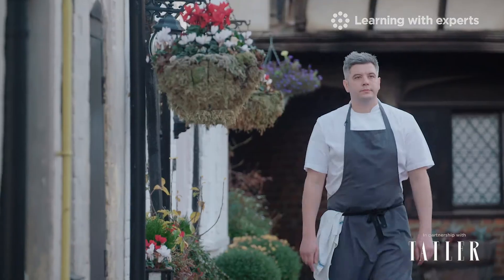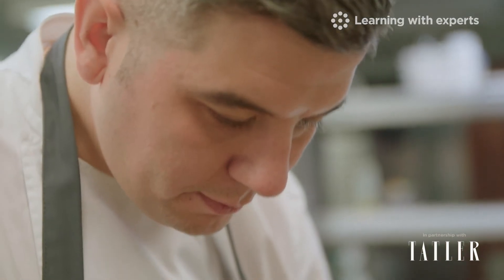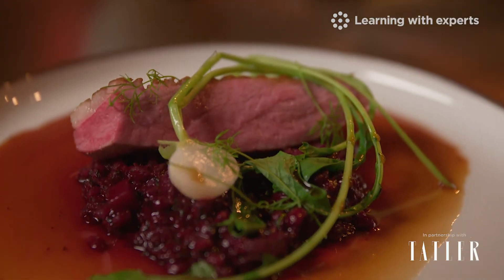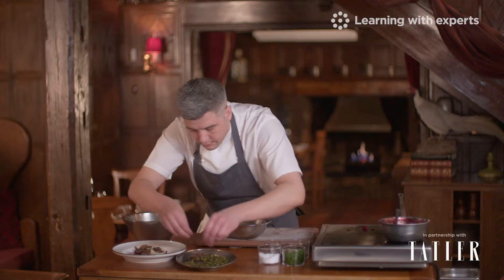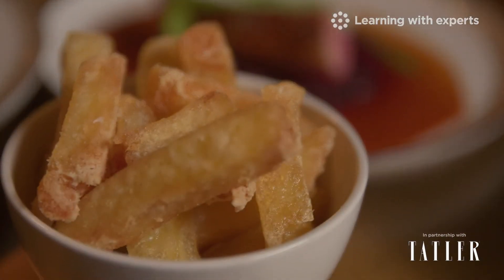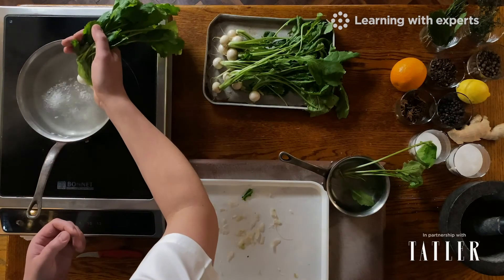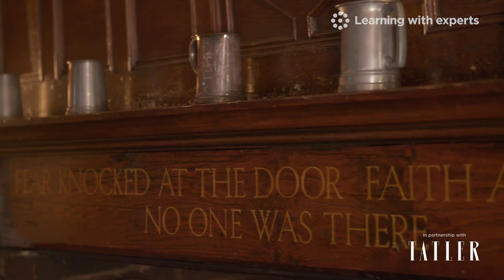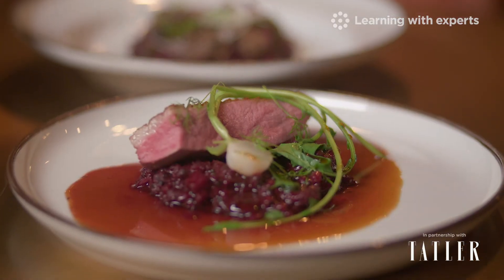The Tatler Menu: Main Courses & Sides at The Hind’s Head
While the starter delights the senses and the dessert satisfies the sweet tooth, it’s the main course that we all look forward to the most. Peter Gray (head chef of The Hind’s Head, Bray) is on hand to demonstrate a showstopping main course, exhibiting a true mastery of technique and style.

Peter Gray is the head chef at Heston Blumenthal’s Michelin-starred restaurant, The Hind’s Head in Bray. The restaurant has been serving the inhabitants of Bray and its visitors since the 1400s, and its menus reflect its illustrious and highly individual lineage with classic British dishes – all cooked with exceptional technical dexterity and consummate culinary imagination.

Pete’s energy, creativity and curiosity make him perfectly suited for the culinary research and development that play such an important part in the restaurant. Integral to the Hind’s Head is Heston Blumenthal’s philosophy, ‘Question Everything’ – something Pete aims to uphold every day in his kitchen. His curated menu is seasonal, and Peter constantly strives to re-imagine the best of traditional British cooking.

By the end of this course, you will have cooked a duck and beetroot barley, a vegetarian/vegan alternative and finish off with triple-cooked chips and wine pairings.